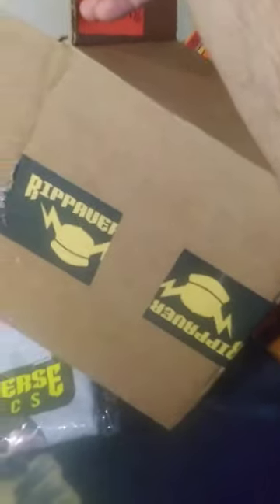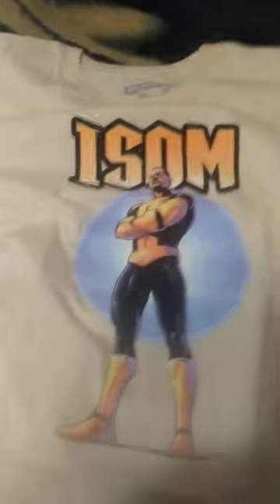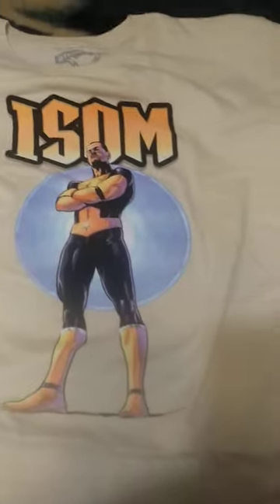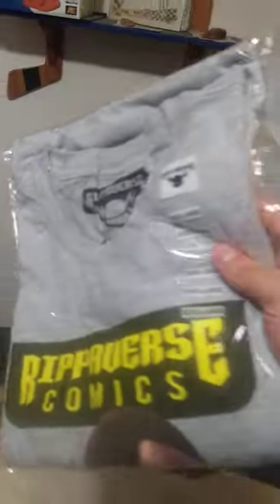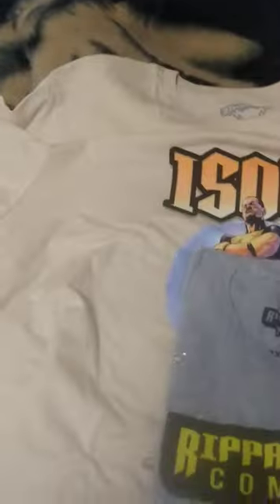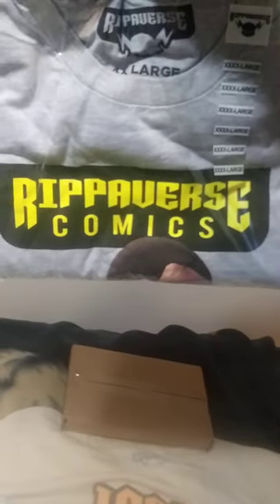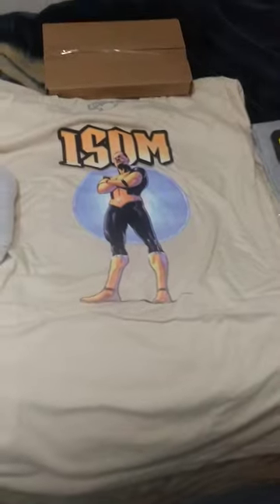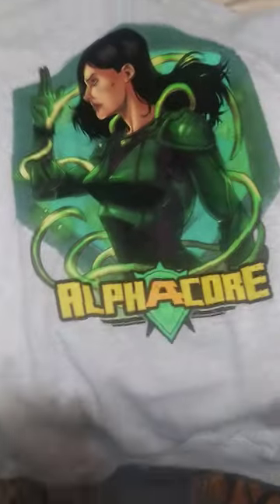Vlog #29 My Rippaverse Shirts and Hoodie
Hail the Rippaverse! I Showcase my Rippaverse Shirts and Hoodie I purchased through thanks to my money and In the next Vlog I will reveal Isom #1 in my collection.
@Rippaverse Special Thanks To Eric July, Gabe Eltaeb, Igor Teixera, Chuck Dixon, Sheepsidian, The Soska Sisters and Everyone at Rippaverse comics for making this Happen. be Great.